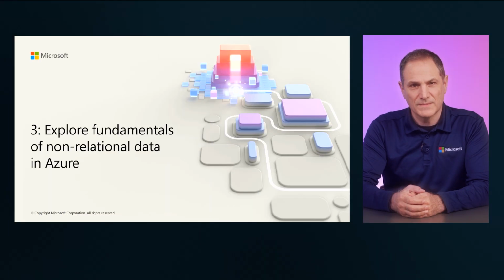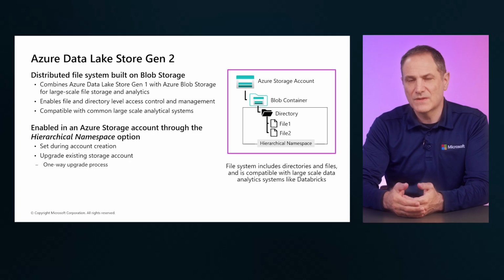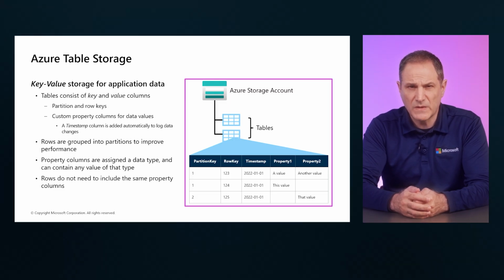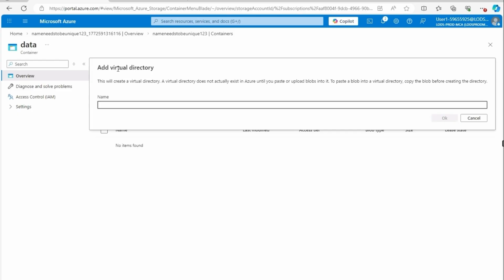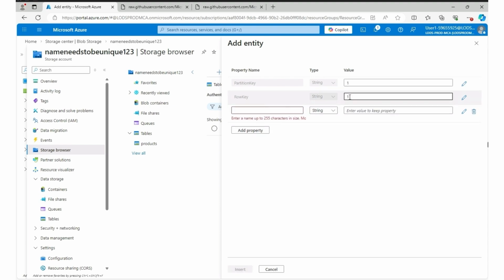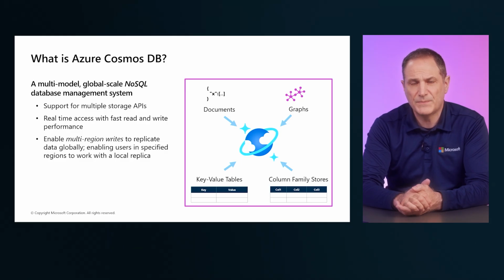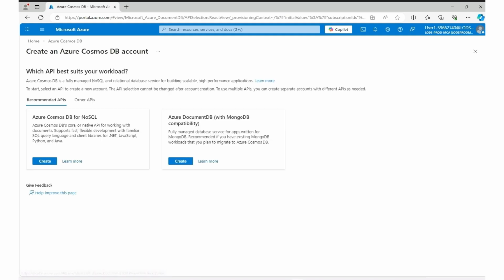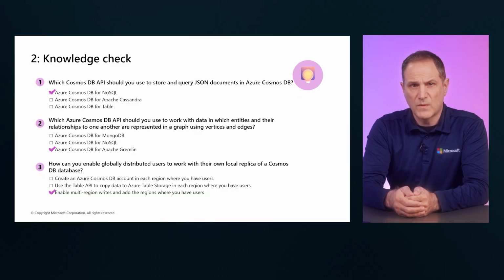Non-relational data in Azure | DP-900 | Episode 3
This episode introduces non-relational data in Azure and how modern applications store and scale unstructured and semi-structured data. You’ll explore Azure Storage options, including Azure Blob Storage, Azure Data Lake Storage Gen2, Azure Files, and Azure Table Storage, followed by an introduction to Azure Cosmos DB and its supported APIs.

Through demonstrations, you’ll see how these services are provisioned and used, helping you understand when and why each non-relational service fits different scenarios.